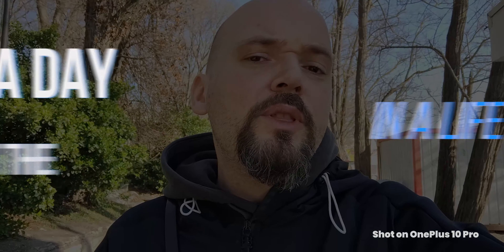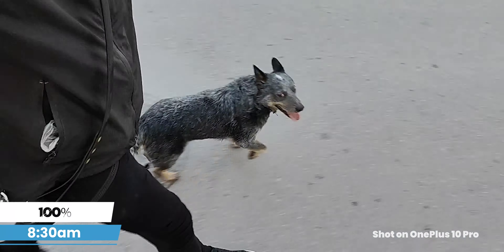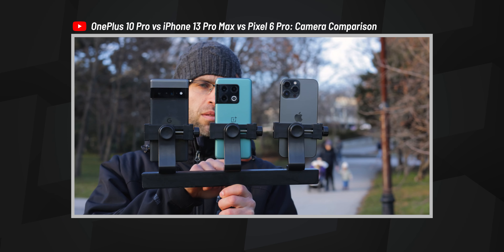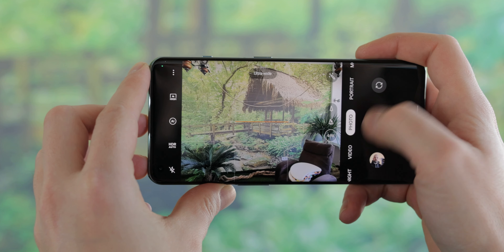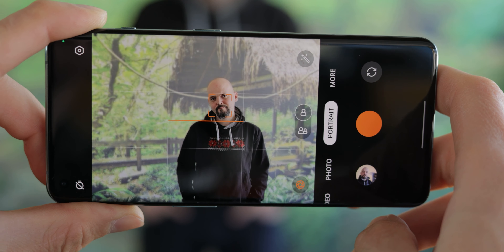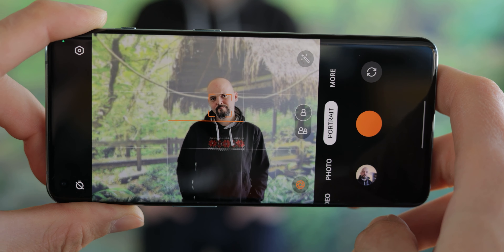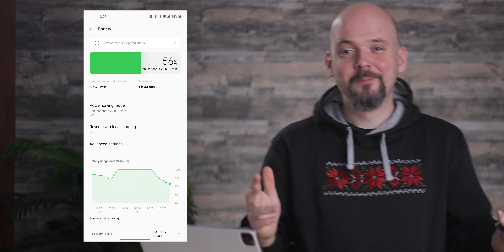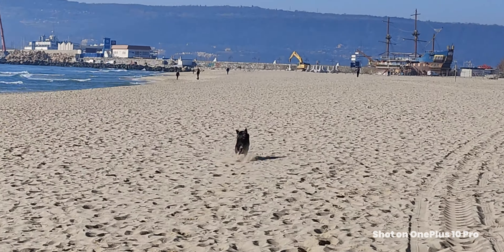Day in the life with OnePlus 10 Pro (Camera & Battery Test)